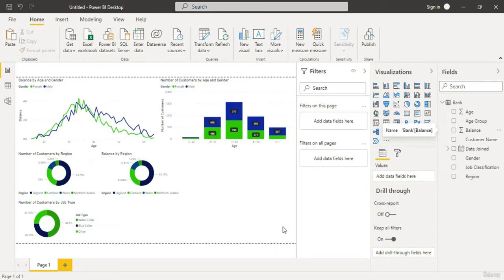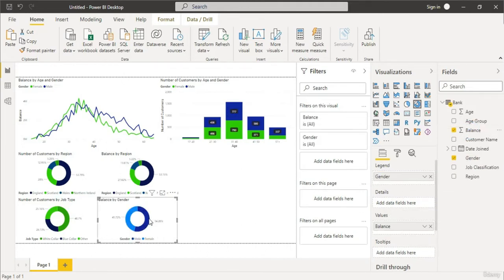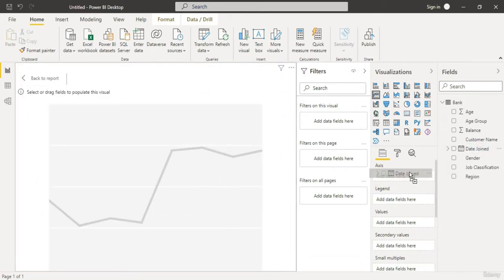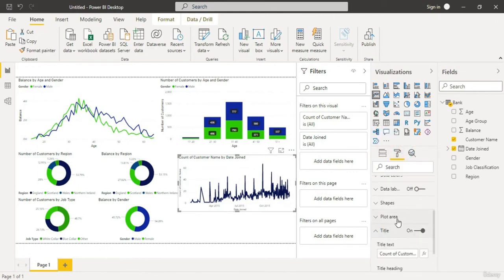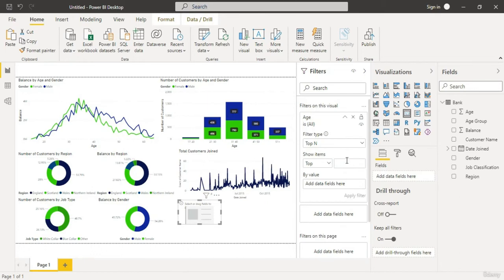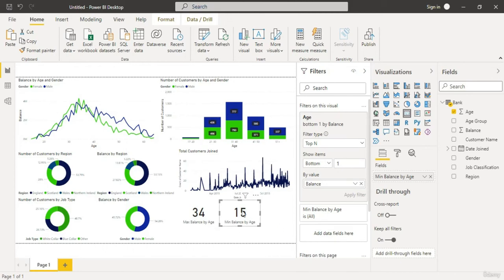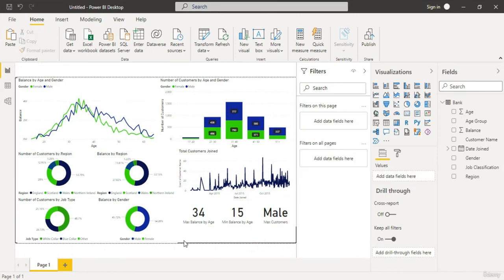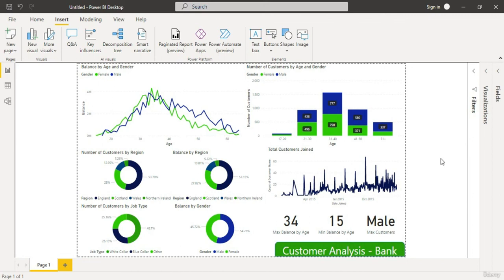4 Formatting the Visualizations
Power BI Report on Bank Data Analysis